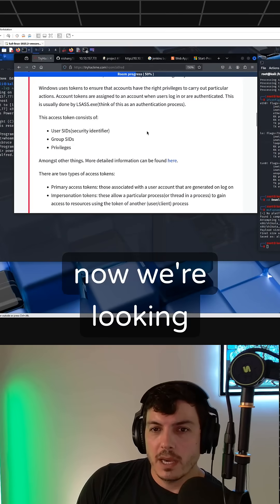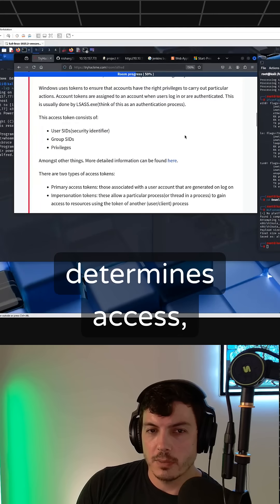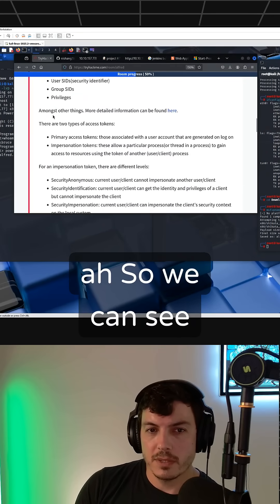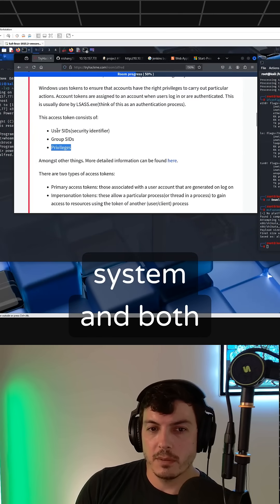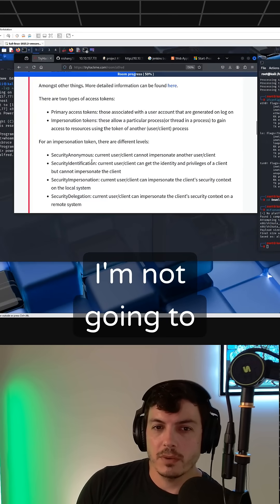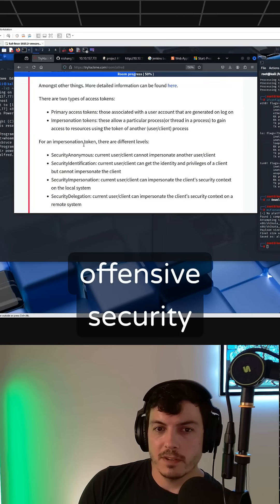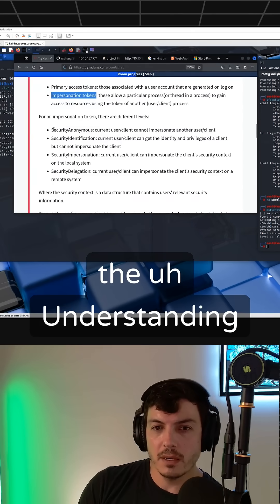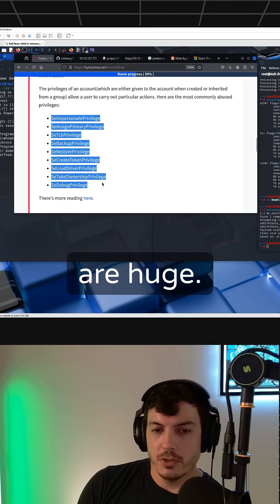Windows Tokens 101: What they are and why they matter for offsec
In this video, we take a high-level look at how Windows uses tokens to manage access.

Tokens include:
– User SIDs (Security Identifiers)
– Group SIDs
– Privileges

Why does it matter? Because if you're doing offensive security, understanding tokens is critical for:
– Impersonation
– Token injection
– Leveraging different access levels

Whether you're working through a CTF or a real-world engagement, token manipulation is a power move. Get this in your toolbox.